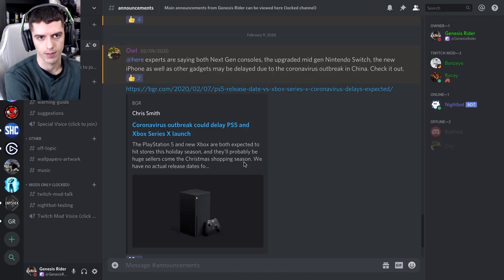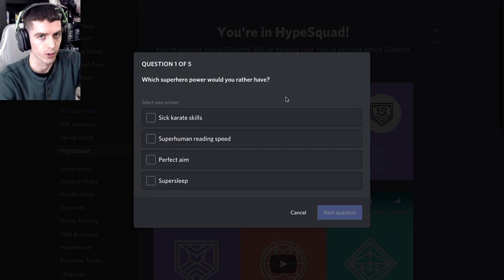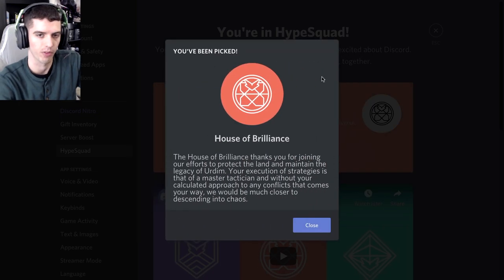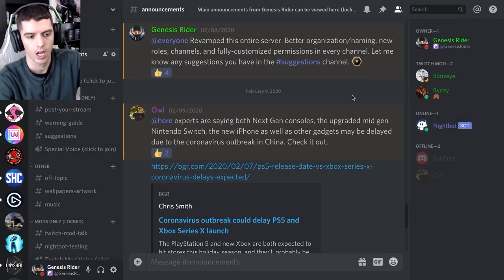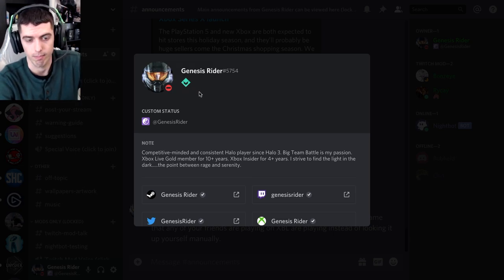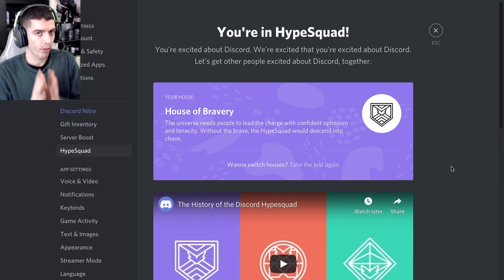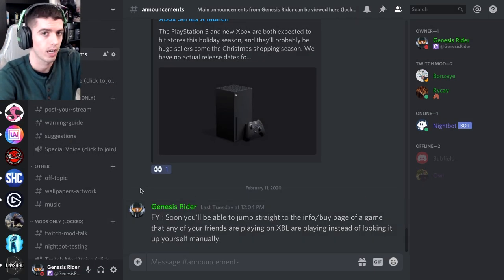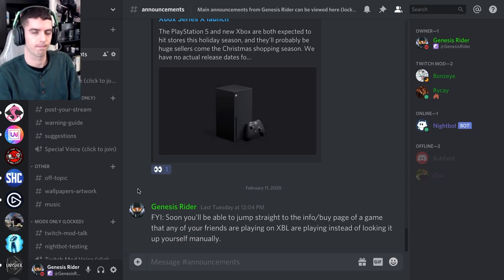How to Get a Free Discord Badge (detailed explanation)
Quick, to-the-point explanation describing how to obtain one of the three HypeSquad badges on the desktop version of Discord. Note: You can only wear ONE of these three badges at a time!

Instructions: To get one of the three badges simply go to your "User Settings" (gear icon next to your username in the bottom-left). Then click on the "HypeSquad" button then take the quiz:
1) Answer the FIRST question on ALL FIVE questions to get the royal purple "Bravery" badge.
2) Answer the SECOND question on ALL FIVE questions to get the red/orange "Brilliance" badge.
3) Answer the THIRD question on ALL FIVE questions to get the jade green "Balance" badge.

Want a full explanation for EVERY Discord badge? Here you go

SETUP:
-Headset: Astro A50+TR Modkit+"ZaliaS Arcturus" EQ preset
-Console: Xbox One X (non-Scorpio)
-Capture Card: Elgato HD 60
-Monitor: BenQ Zowie RL2460 (24in)
-Microphone: Blue Yeti+pop filter
-Chair: Maxnomic Pro-Chief TBE
-Editing Software: Final Cut Pro X
-Webcam: Logitech C920
-Mouse: Logitech G205 Hero (SE)
-Computer: 2014 Mac Pro (500GB SSD, 16GB RAM, 3.5 GHz 6-Core processor, AMD FirePro D500 3072 MB graphics card) -